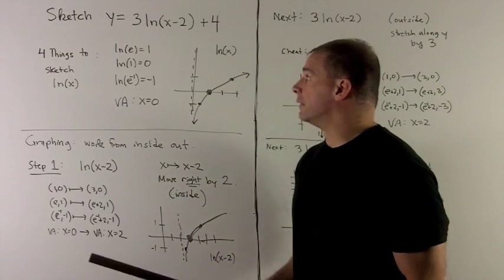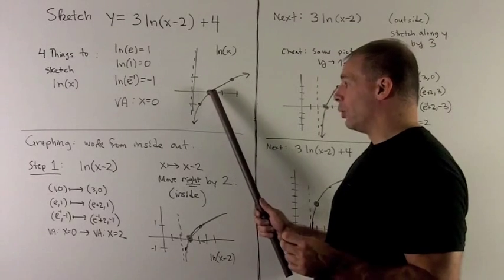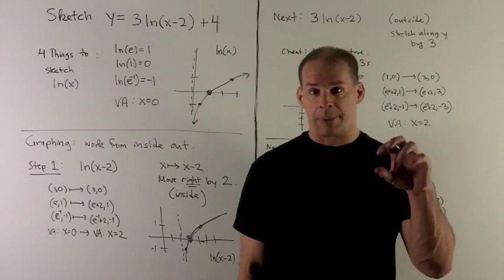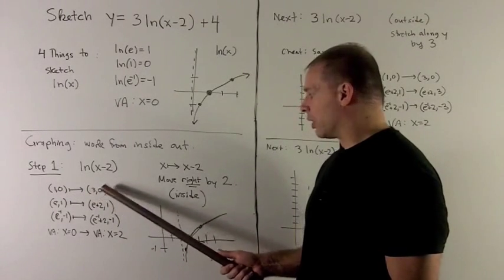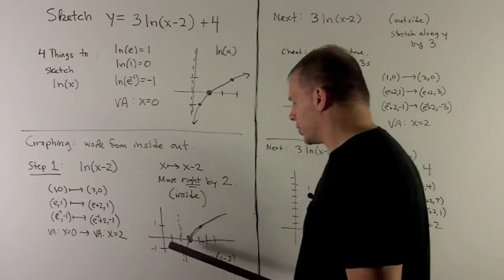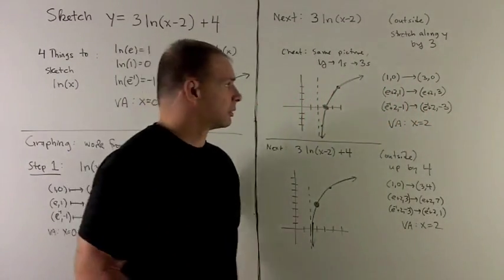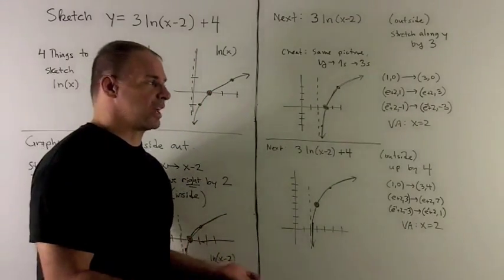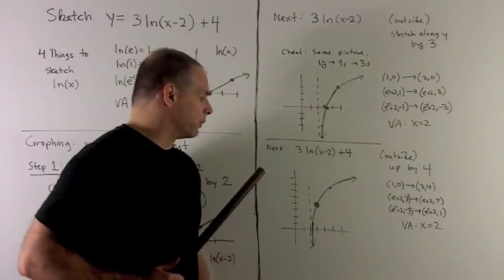Graph of f(x) = 3ln(x-2) + 4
Worked problem in calculus.  The graph of 3ln(x-2) + 4 is derived from the graph of ln(x).